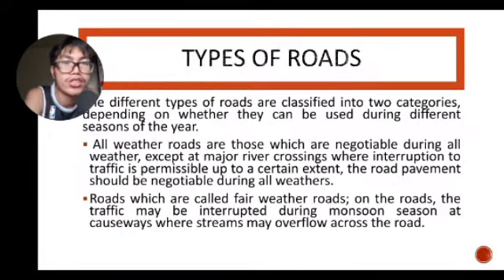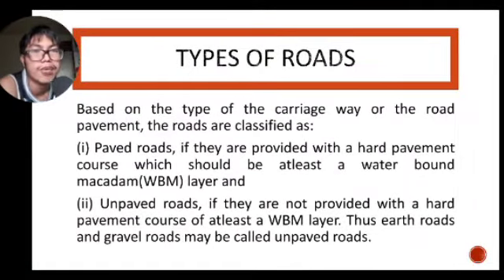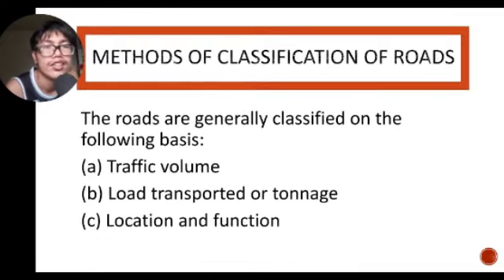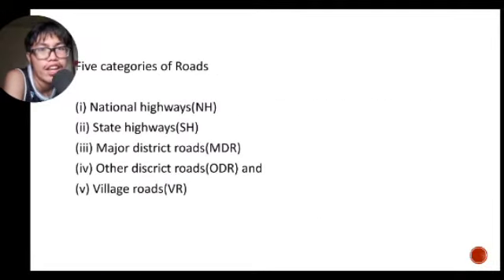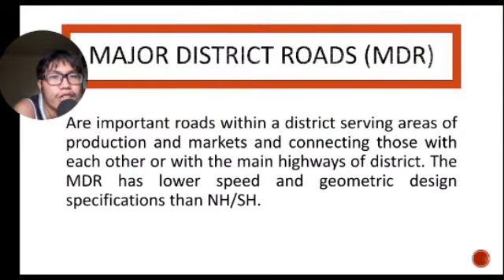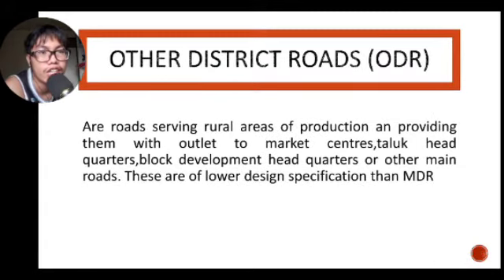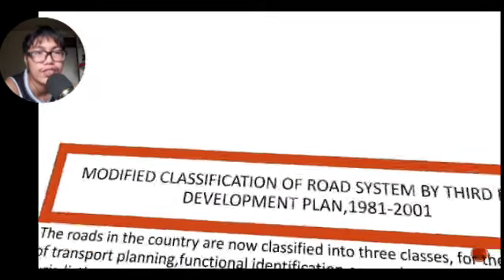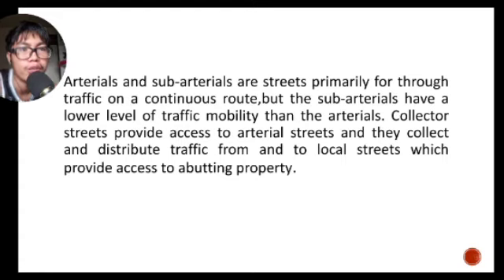BCE 312 (9552) - CLASSIFICATION OF ROADS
parental guidance is advised